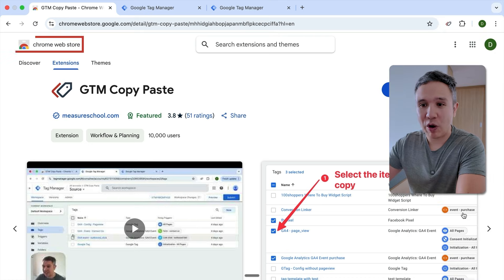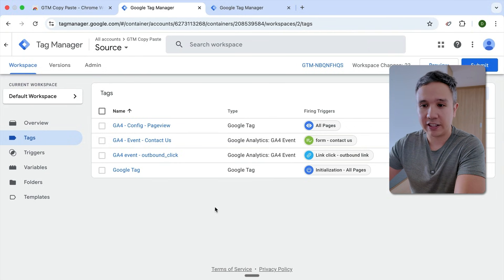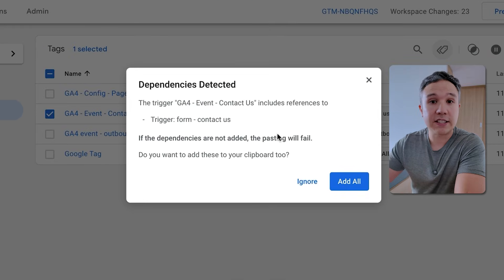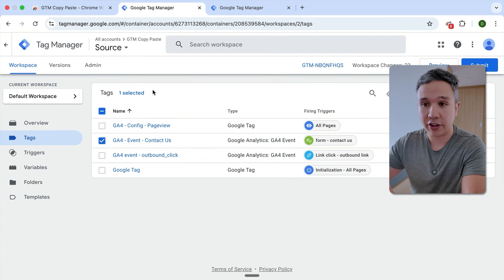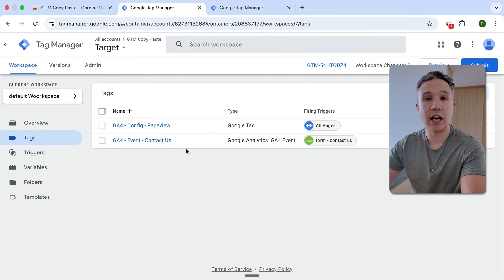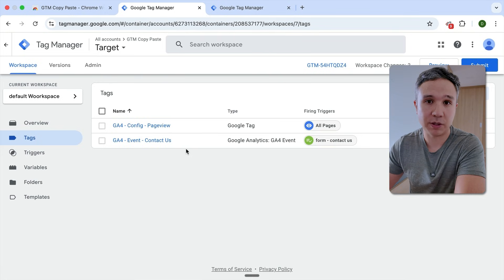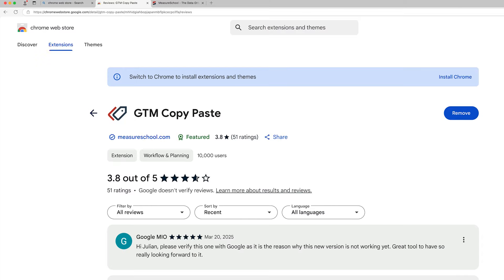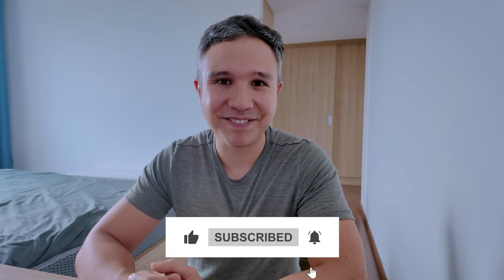I updated the GTM Copy Paste Extension (GTM Export alternative)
Used by over 20,000 professionals, the GTM Copy Paste Extension has now been completely refreshed to make moving your tags, triggers, and variables quicker than ever.

It's powered by the GTM API, offering a straightforward way to migrate all your assets.

Watch now and see how your workflow can benefit from this long-awaited update!

👍  FOLLOW US 👍